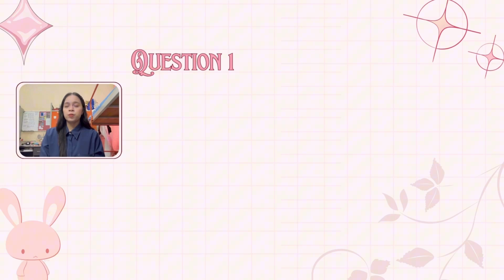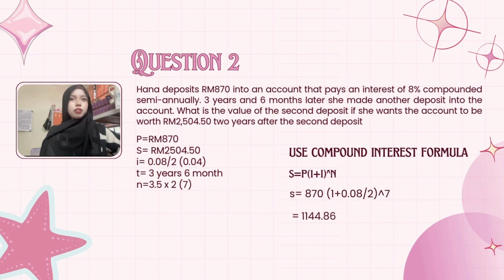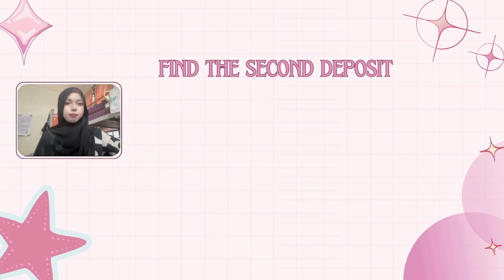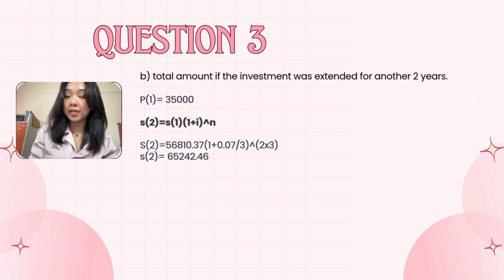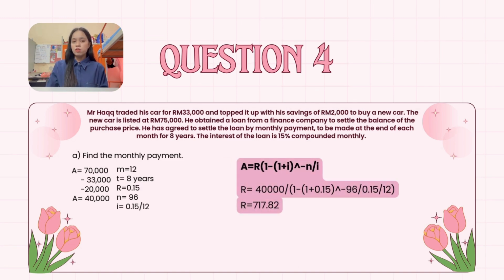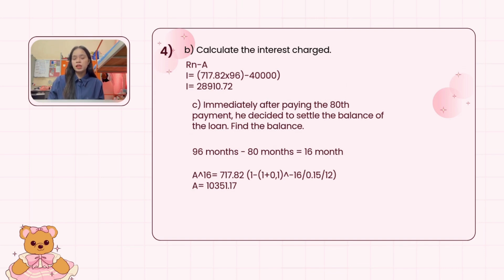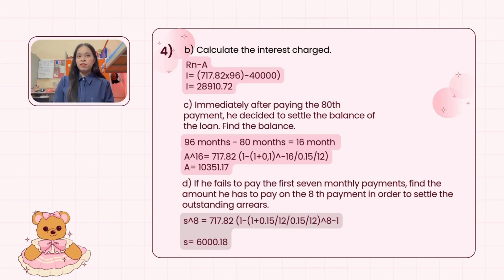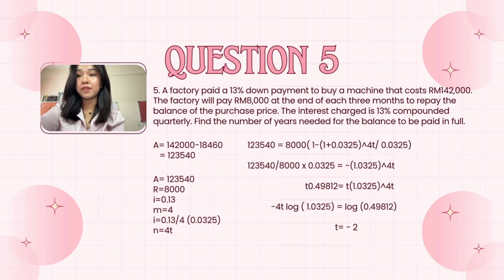VBM-190_MBA1191H NUR DANIA FASHA BINTI ZAMRULIZAN